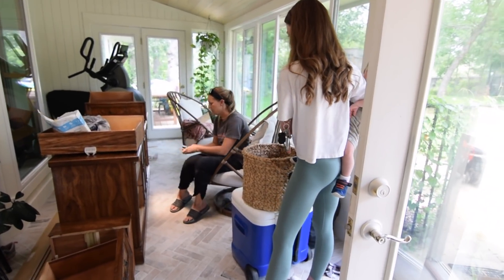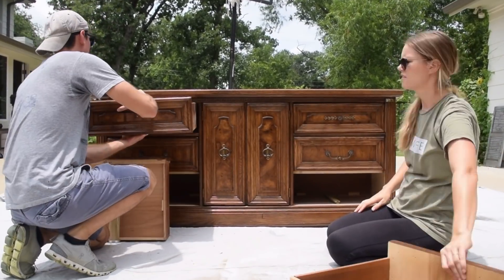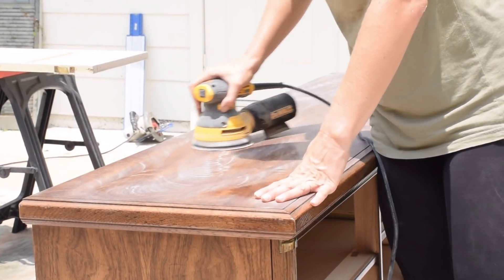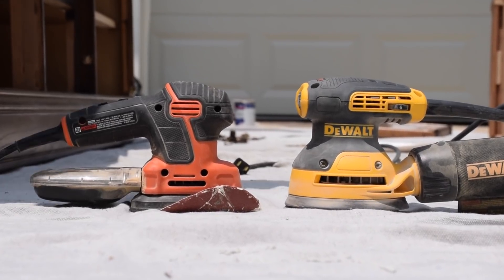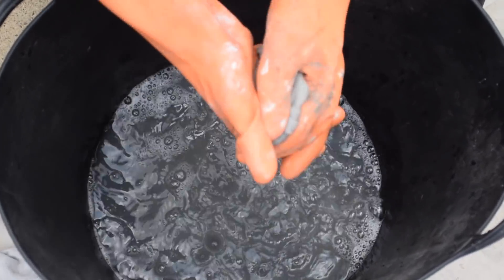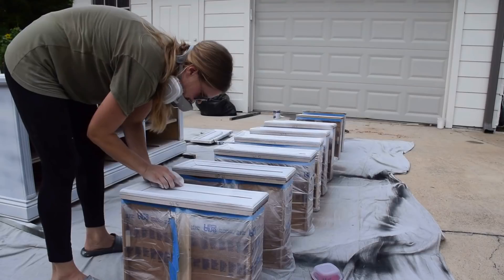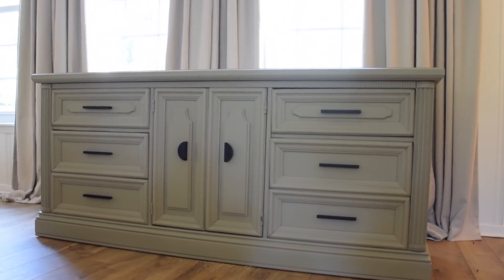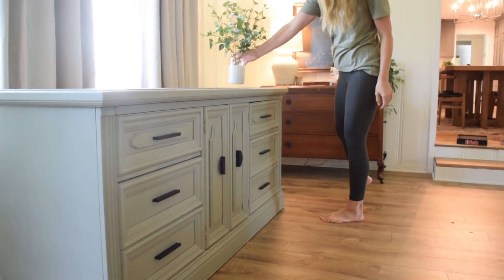Furniture Makeover // Facebook Marketplace Furniture Flip // Furniture Painting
I got to paint this dresser for a sweet local family, she found the dresser on Facebook marketplace and was so happy with the finished result!

PAINT: Behr dusty olive mixed in Behr chalk paint

Top coat
Circular saw track
Airless paint sprayer (comparable to mine, which is no longer made)
HVLP paint sprayer set I bought
Air compressor I have for my HVLP gun